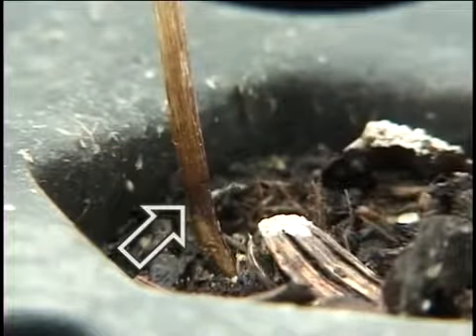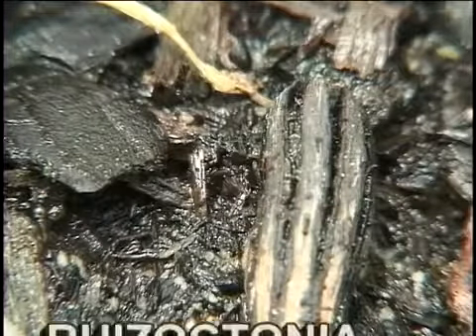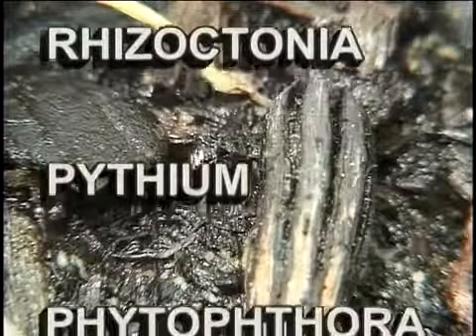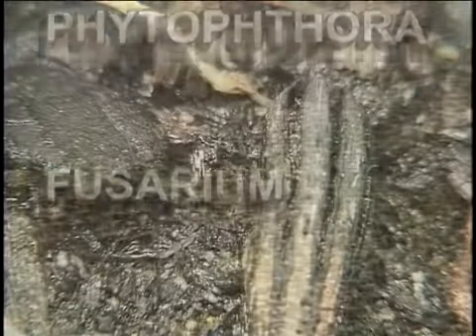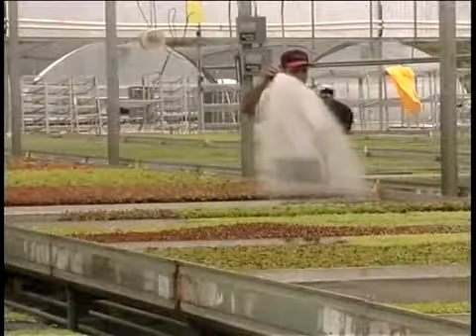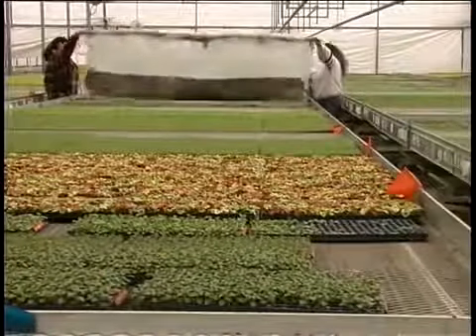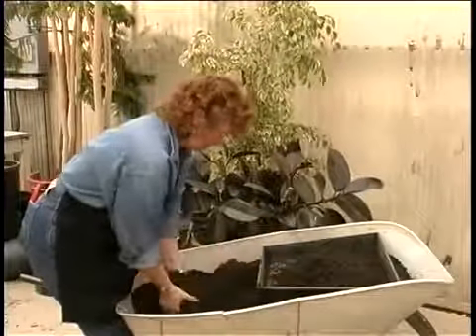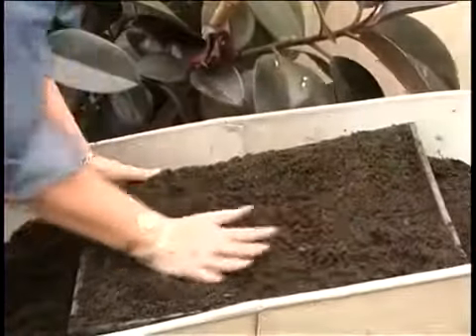Science of propagation through science of seeds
The science of propagation - seeds in which of the most popular and successful one is by germination of seeds. Learn more on agriculture through science of seeds.